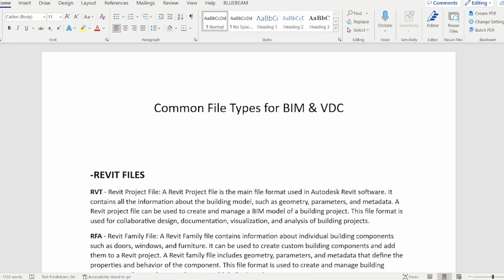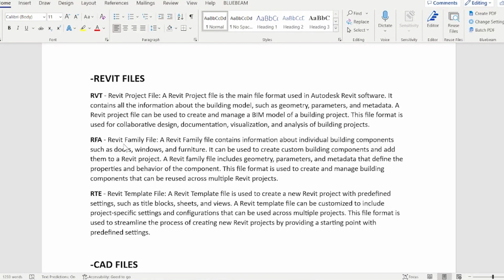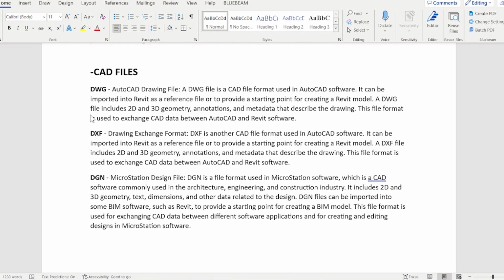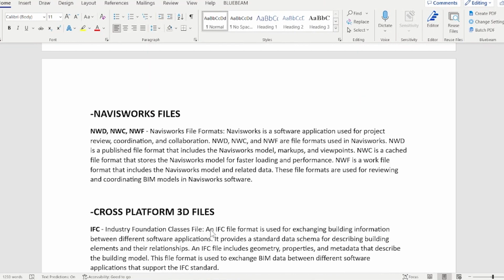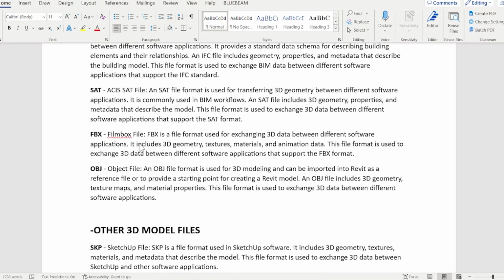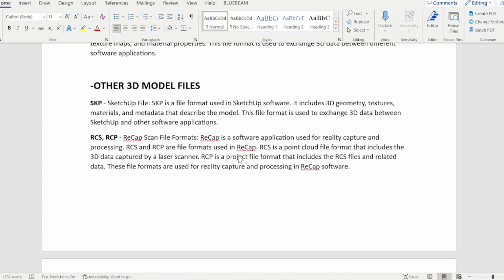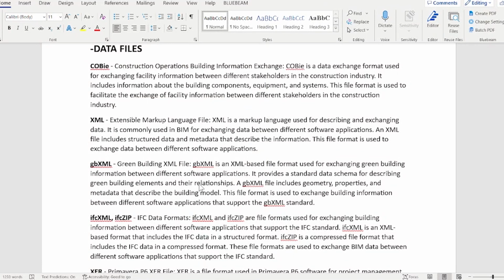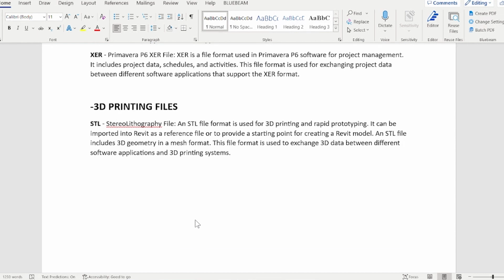BIM File Types Explained - An Overview of the Most Common File Types for BIM & VDC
There are many file types used in VDC & BIM. Here is a breakdown of the most common ones you will run into and what they are used for!

The purpose of this channel is to help those who are interested or participating in VDC/BIM careers to achieve their potential! Our goal is to cover everything a person needs to know to be a successful VDC/BIM engineer. We offer software tutorials, workflow walkthroughs, industry trend updates and much more! We make videos for beginners as well as experienced engineers, so click that subscribe button and notification bell to keep up to date with everything in the world of VDC & BIM!